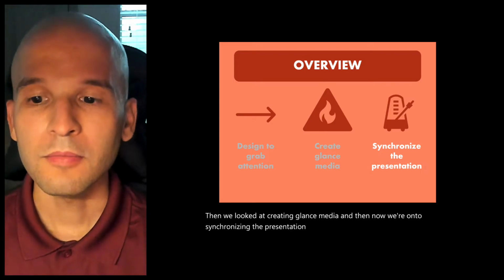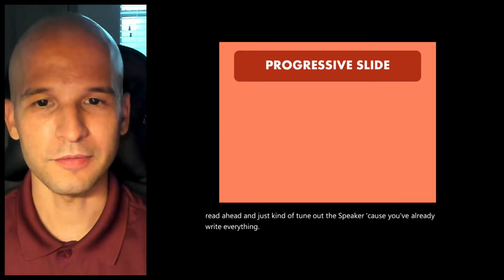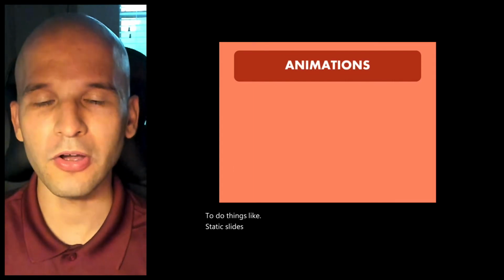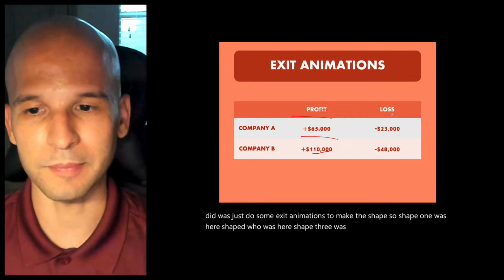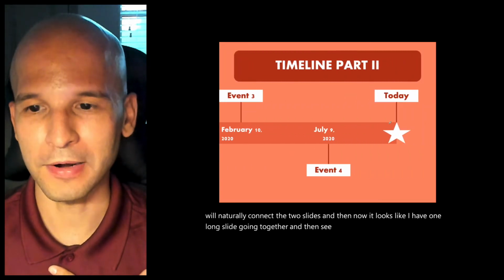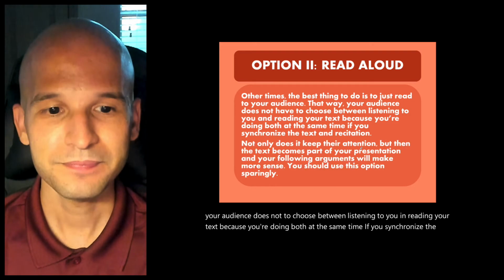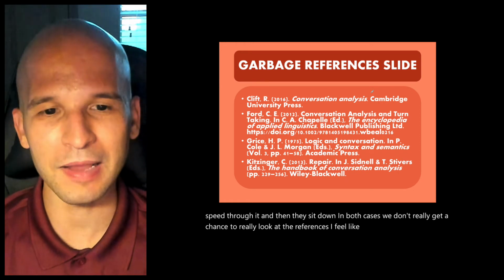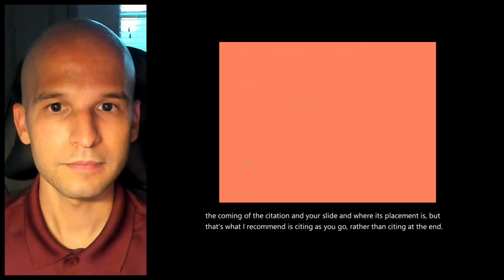Making PowerPoints [Part 3/3]: Synchronization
This lecture shows you how to synchronize your slide deck with your presentation.